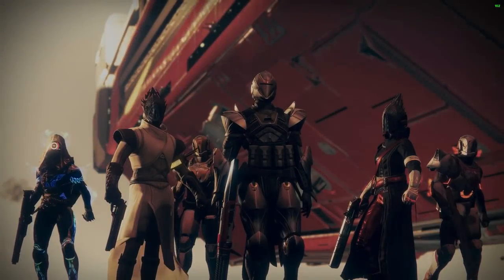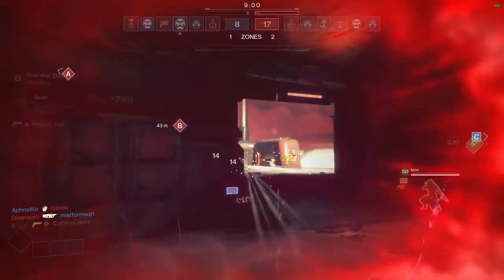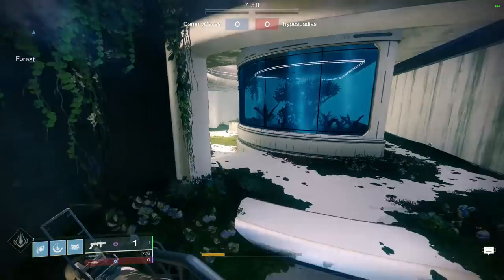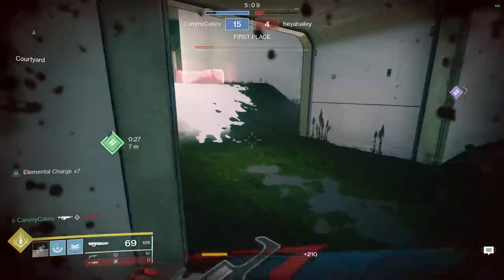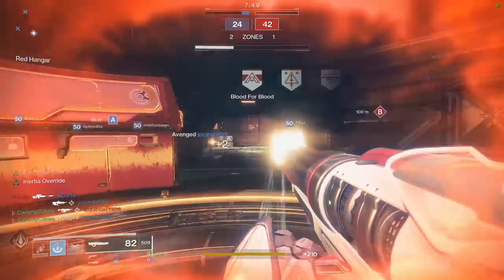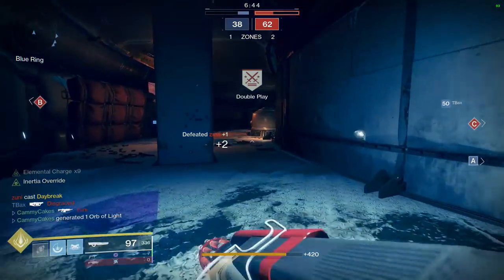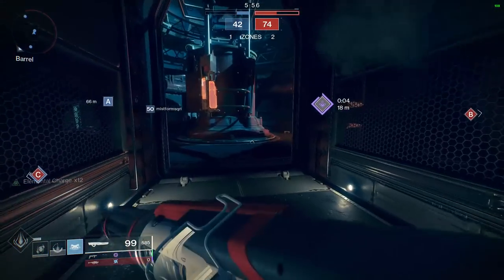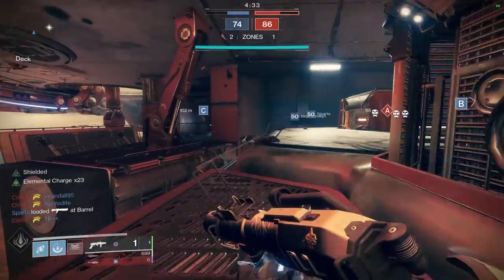Sweet Sweet Business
spinning up!